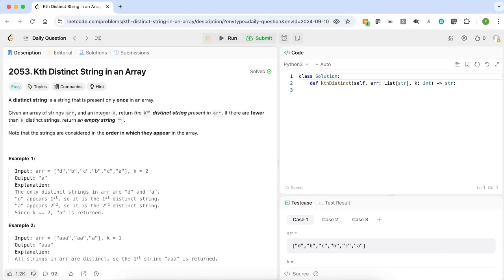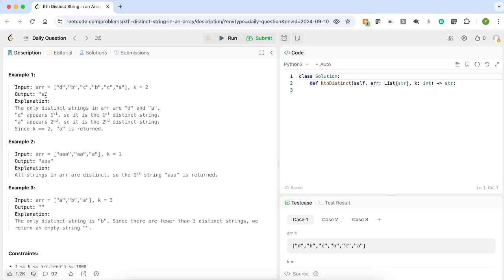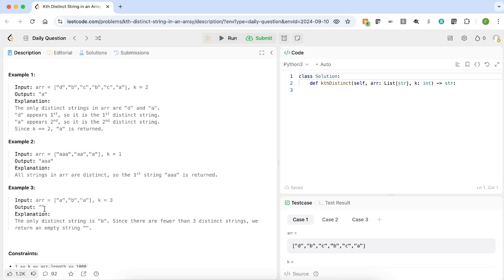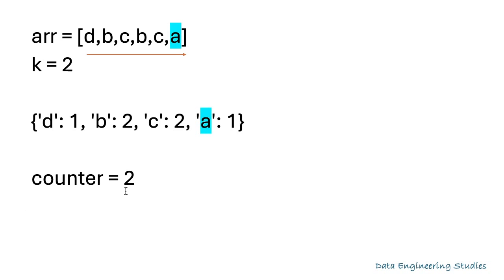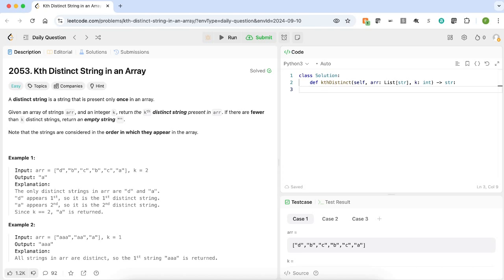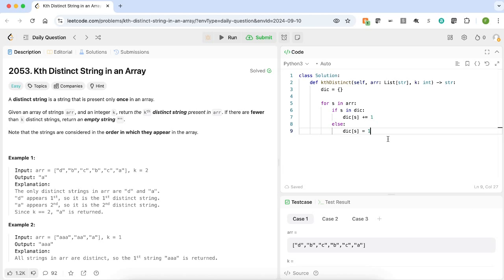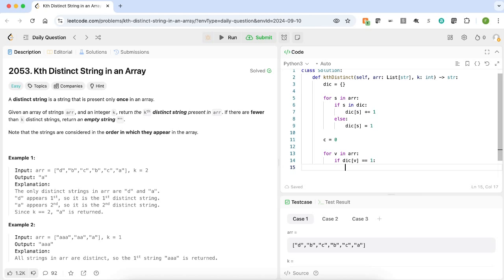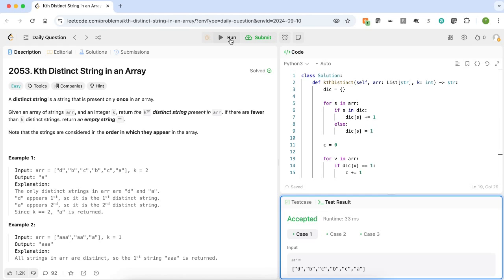Leetcode 2053 Kth Distinct String in an Array - Python Solution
In this video I solved the Leetcode 2053 Kth Distinct String in an Array using Python programming language.